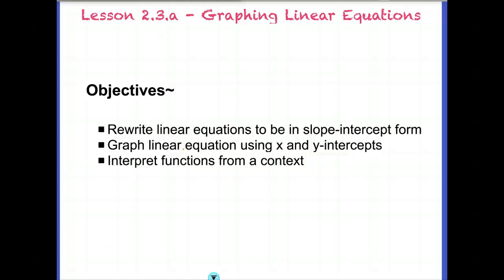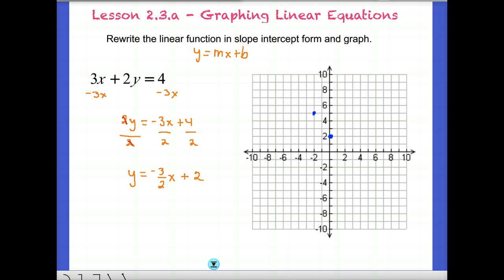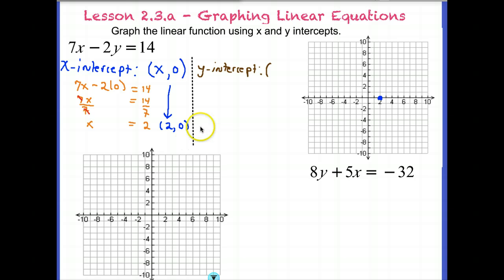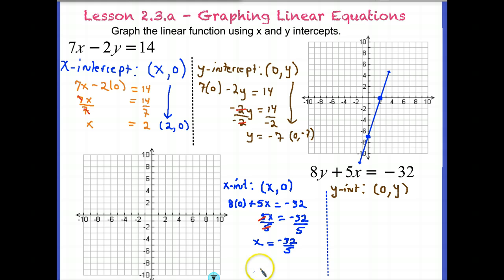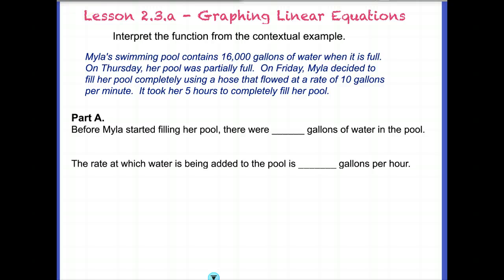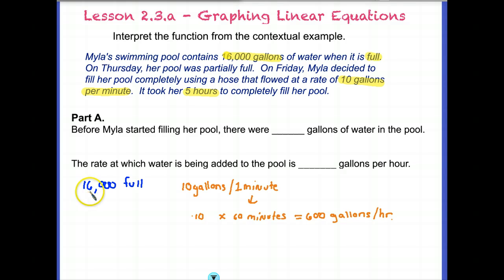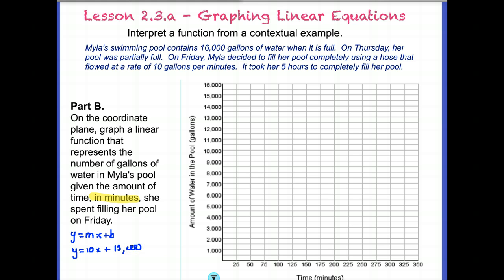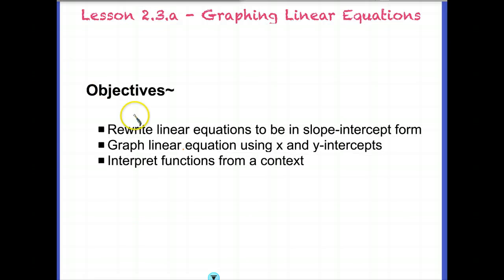Lesson 2.3.a - Graphing Linear Equations